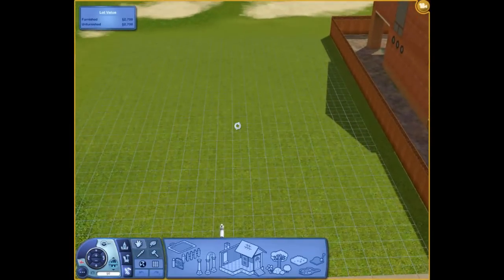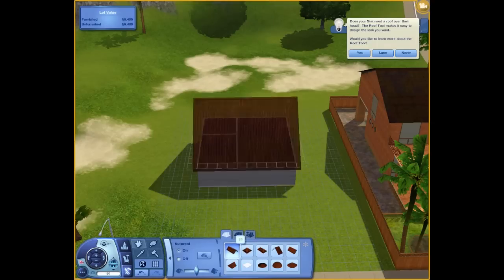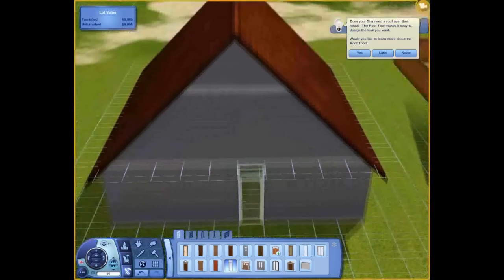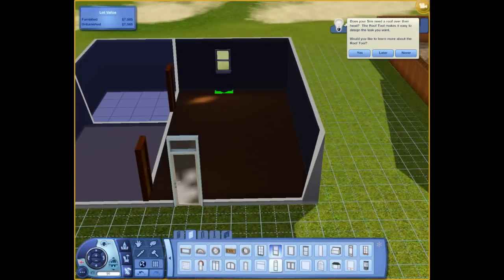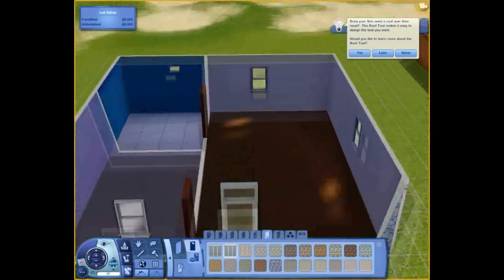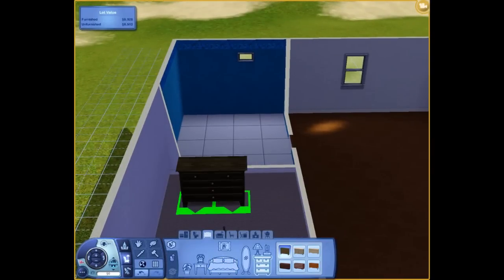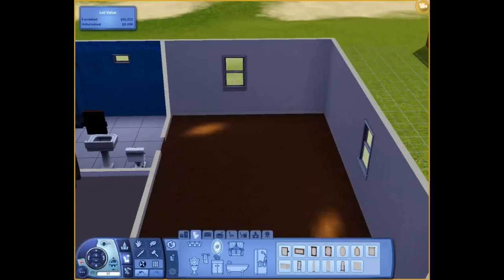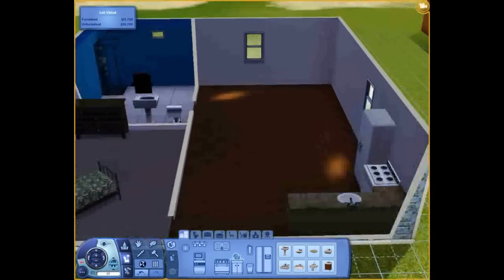Sims 3 - Building A house under $16,000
Building a sims 3 house for one.  xD

Vids messed up. But enjoy. ill use fraps next time i make a movie.